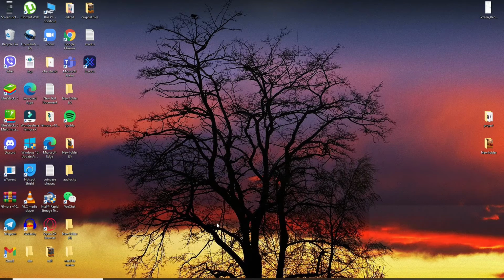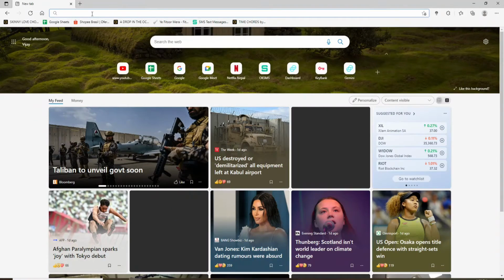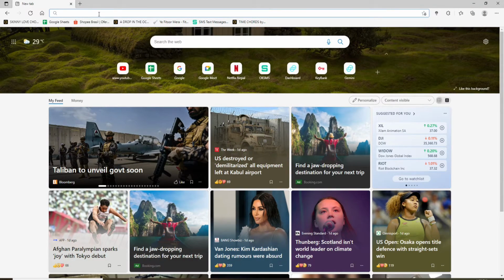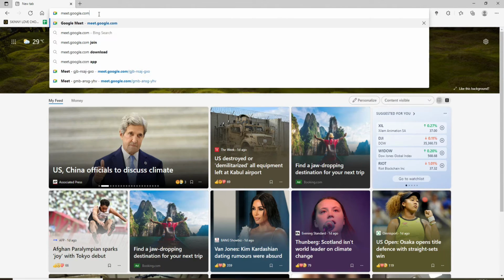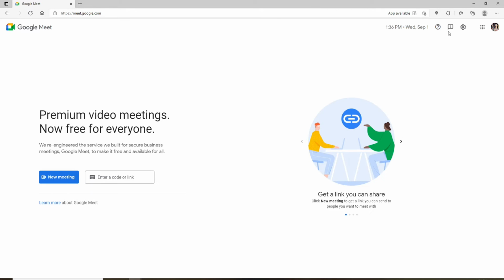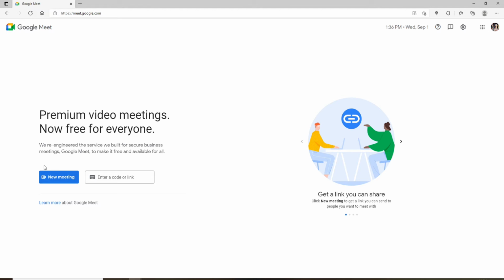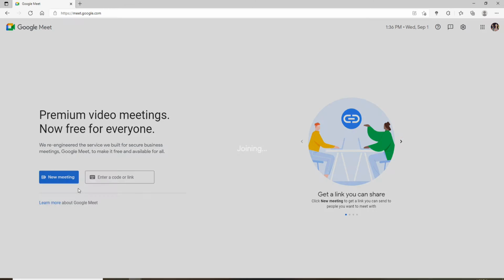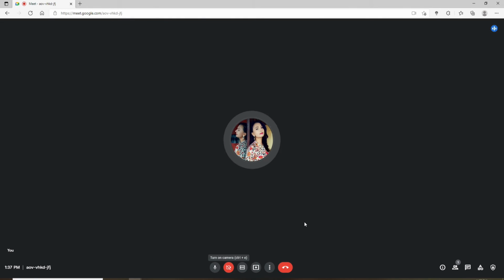How To Turn Off and Disable Your Camera in Google Meet